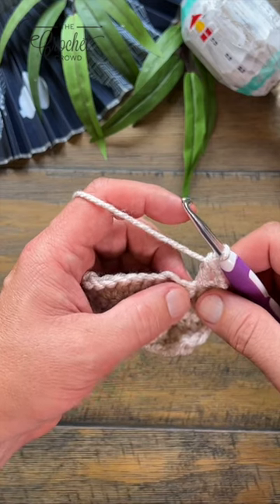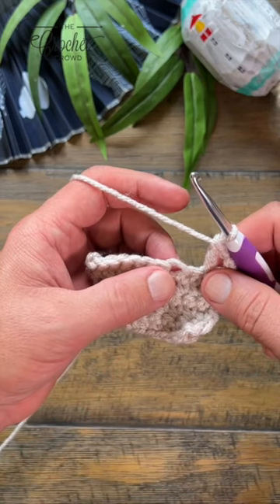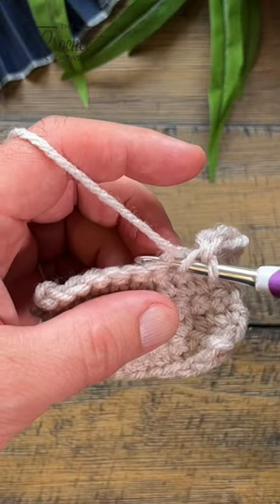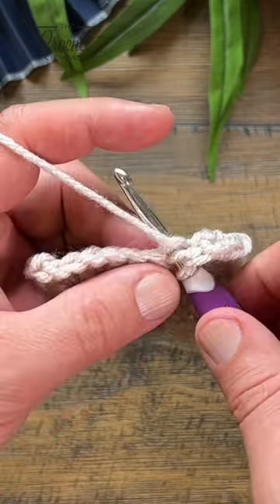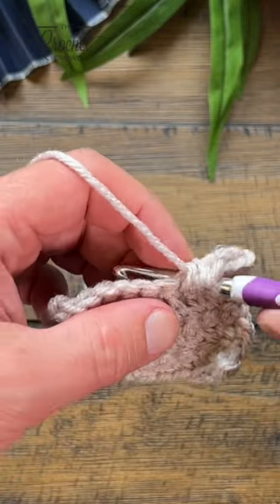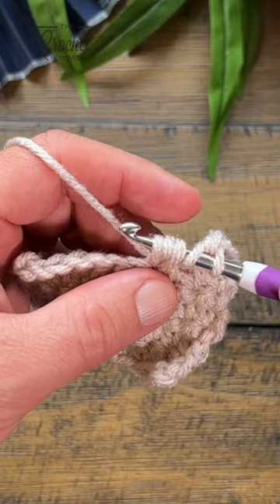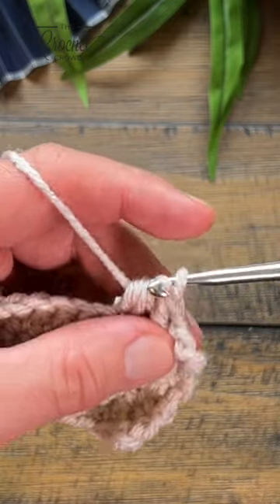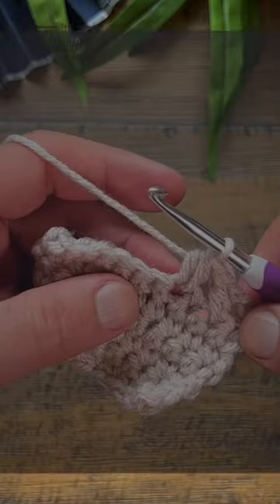2 Half Double Crochet Cluster 2 hdc cl 🧶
How to crochet 2 half double crochet cluster. Known as 2 hdc cl.